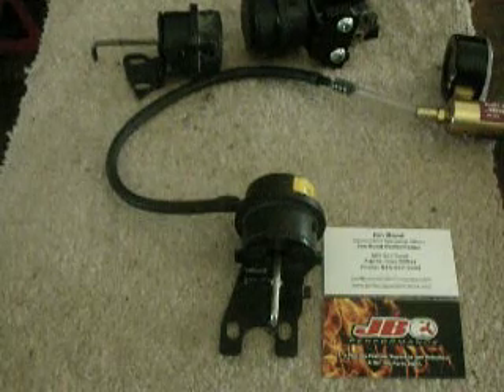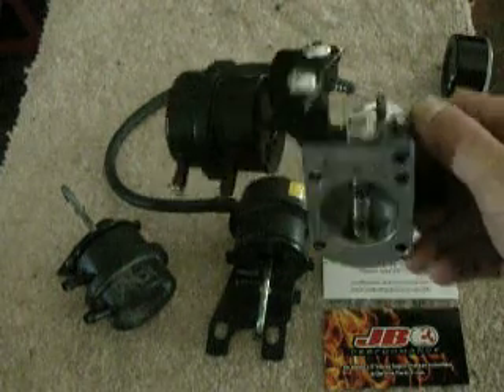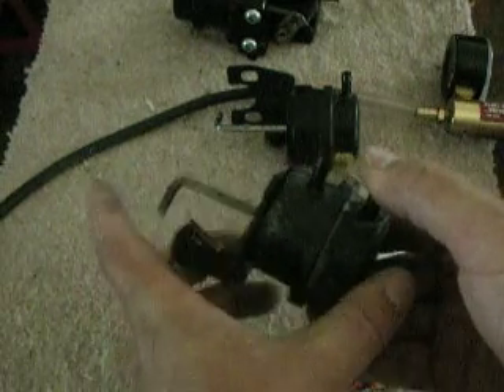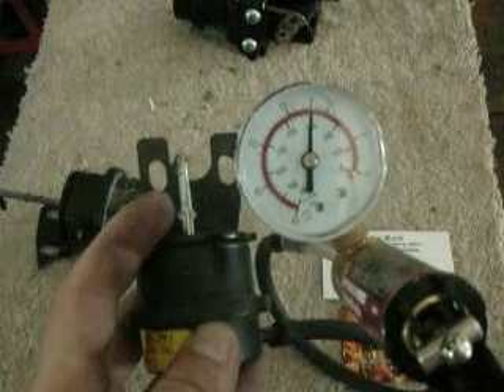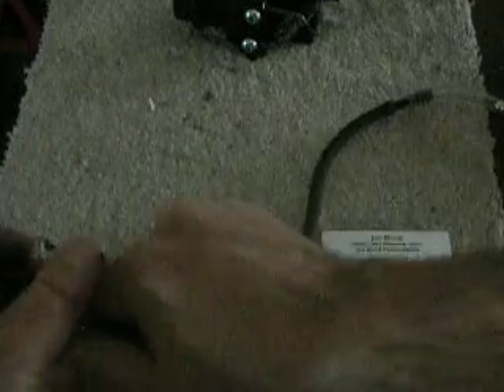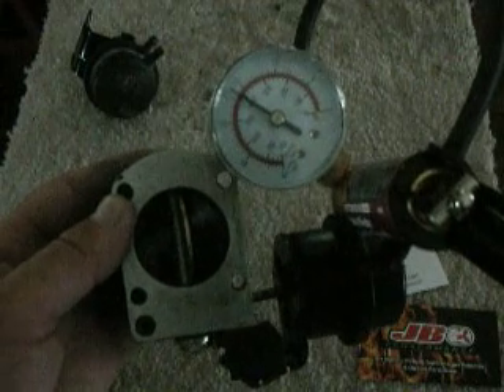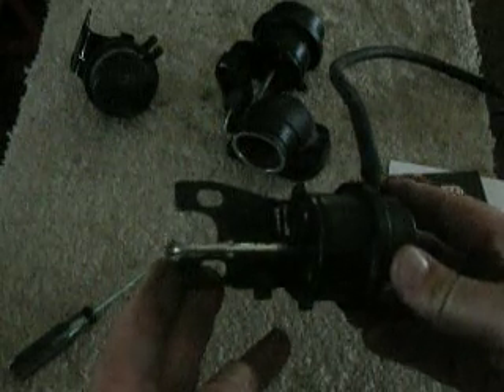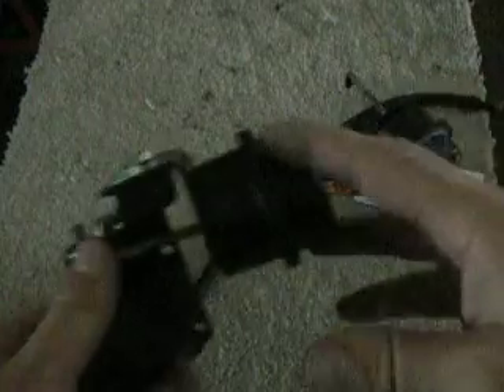Superchargers: How to properly diagnose vacuum operated bypass valve function.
Supercharger, bypass valve, vacuum operated, Eaton, Kenne Bell, Whipple, roots, centrifigal, twin screw, butterfly valve,